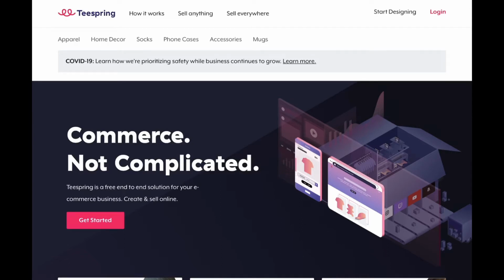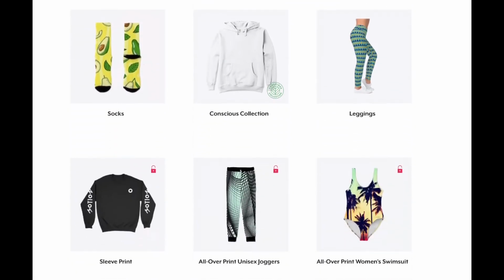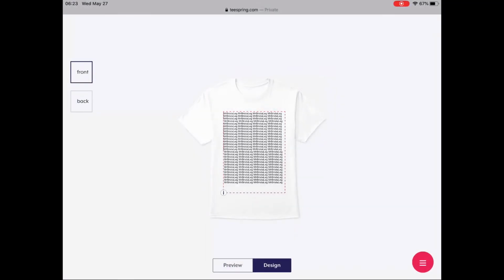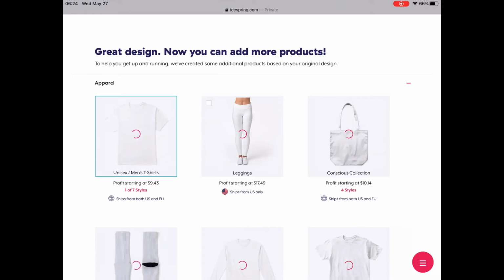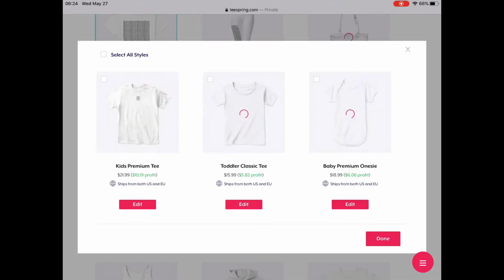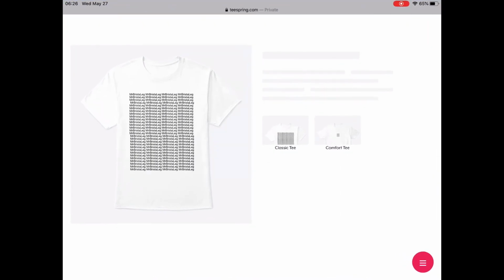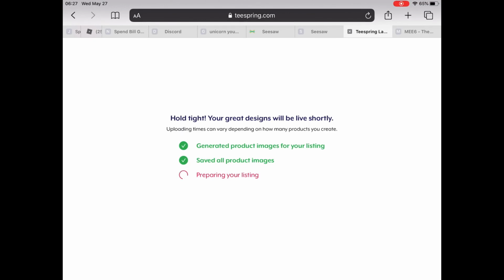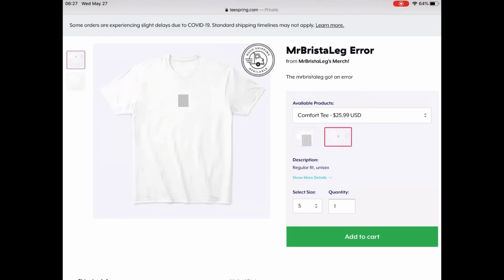HOW TO MAKE Shirts FOR FREE (using teespring)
.LOL.